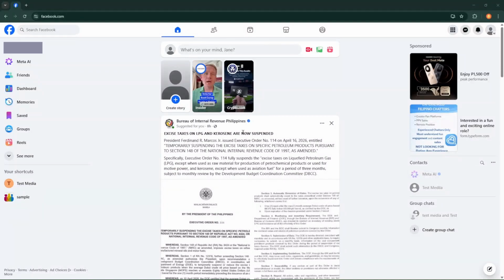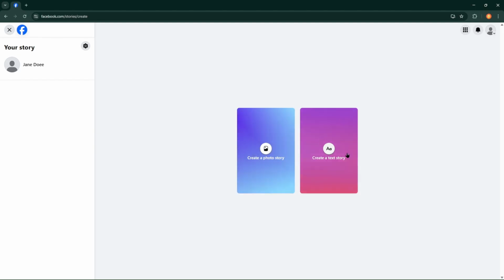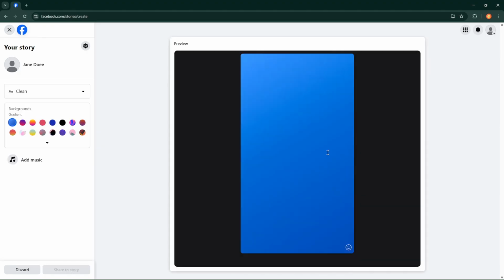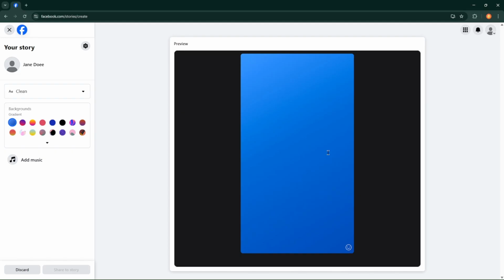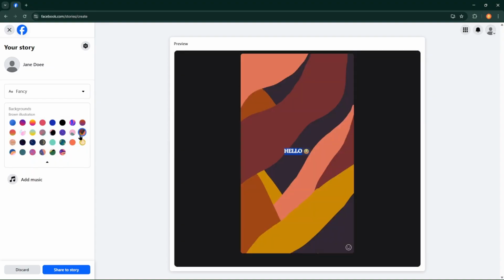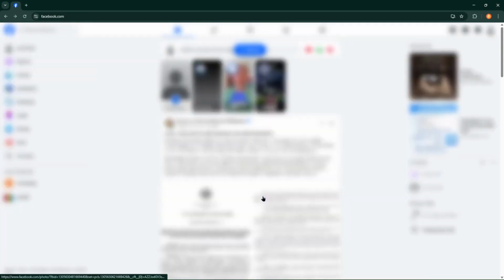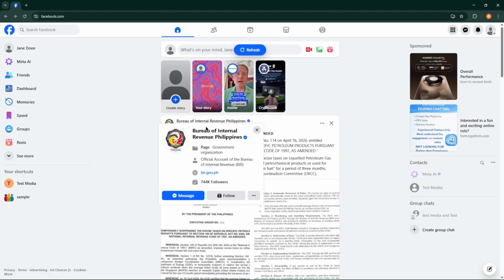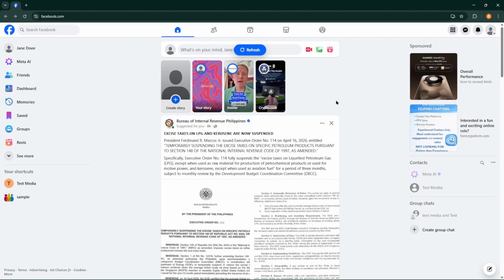How to Add Stories on Facebook 2026 Guide